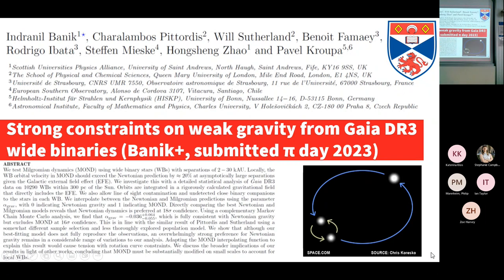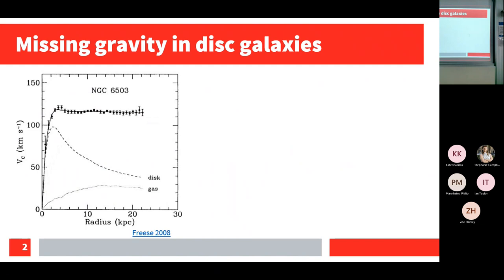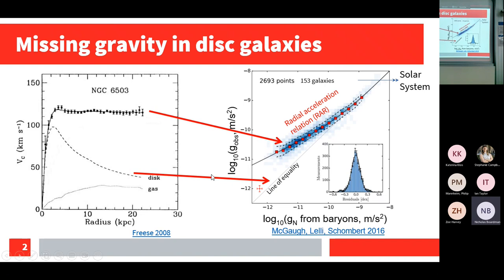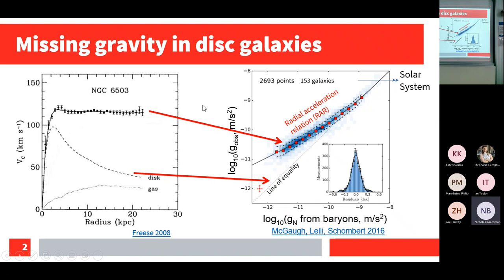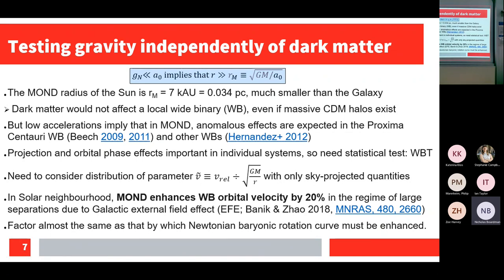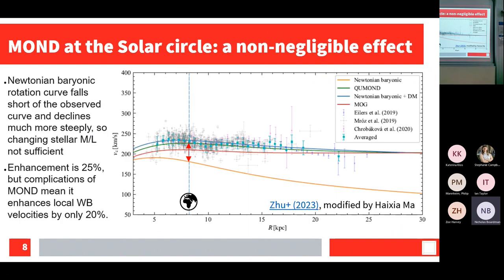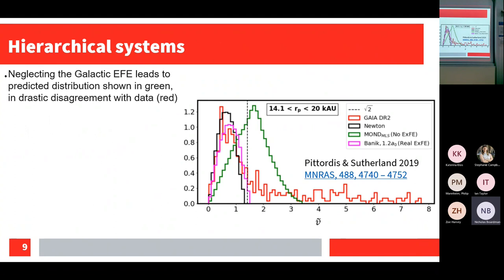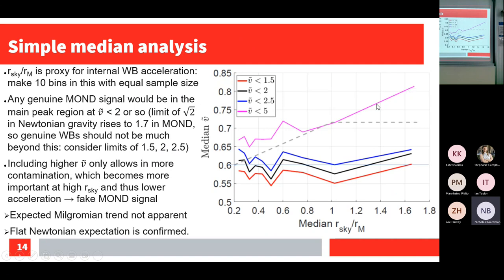Strong constraints on weak gravity from Gaia DR3 wide binaries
Testing Milgromian dynamics (MOND) with widely separated binary stars in the Solar neighbourhood, which due to their low accelerations should have their mutual gravity and thus their orbital velocity enhanced by 20% in MOND compared to Newtonian expectations. A priori protocol used as much as possible to mitigate possible bias in conducting such a critical test:

I present a detailed test of MOND using wide binary stars (WBs) with separations of 2-30 kAU. Locally, the WB orbital velocity in MOND should exceed the Newtonian prediction by about 20% at asymptotically large separations given the Galactic external field effect (EFE; MNRAS, 480, 2660). I investigate this with a detailed statistical analysis of Gaia DR3 data on 10290 WBs within 300 pc of the Sun. Orbits are integrated in a rigorously calculated gravitational field that directly includes the EFE. I also allow line of sight contamination and undetected close binary companions to the stars in each WB. I interpolate between the Newtonian and Milgromian predictions using the parameter alpha_grav, with 0 indicating Newtonian gravity and 1 indicating MOND. Directly comparing the best Newtonian and Milgromian models reveals that Newtonian dynamics is preferred at 18 sigma confidence. Using a complementary Markov Chain Monte Carlo analysis, I find that alpha_grav = -0.036+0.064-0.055, which is fully consistent with Newtonian gravity but excludes MOND at 16 sigma confidence. This is in line with the similar result of Pittordis and Sutherland using a somewhat different sample selection and less thoroughly explored population model. I show that although the best-fitting model does not fully reproduce the observations, an overwhelmingly strong preference for Newtonian gravity remains in a considerable range of variations to my analysis. Adapting the MOND interpolating function to explain this result would cause tension with rotation curve constraints. I discuss the broader implications of these results in light of other works, concluding that MOND must be substantially modified on small scales to account for local WBs.